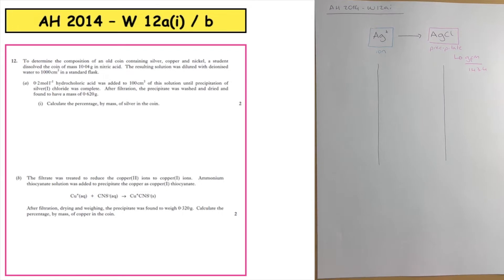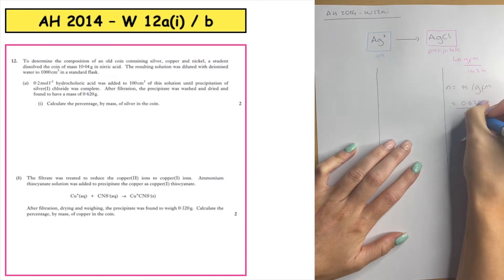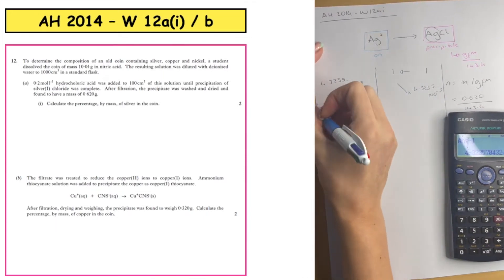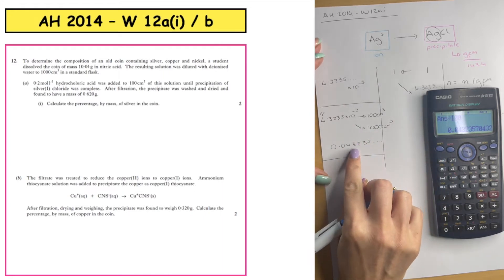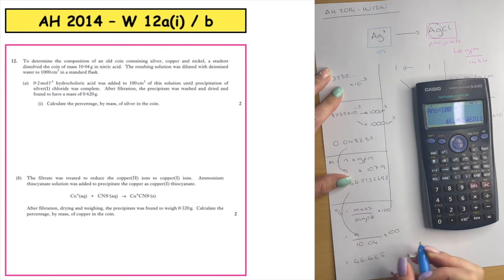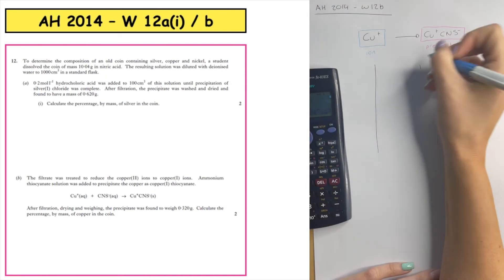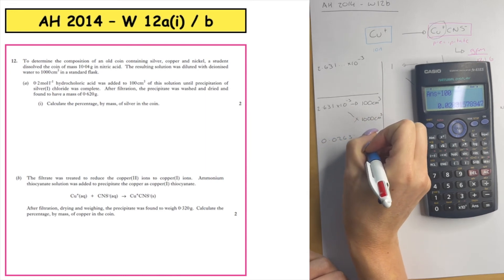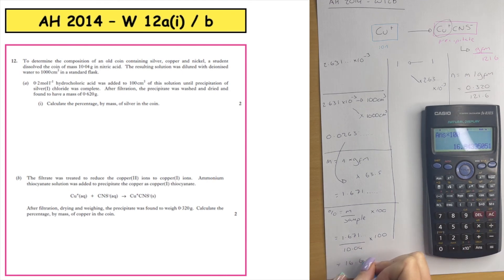Calculating the mass of different metals in alloys from precipitation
Learn how to calculate the % mass of a metal found in alloy.

Method
1. calculate the number of moles of preciptate
2. Scale for the number of moles of metal that is found in the formula of the precipitate
3. Scale the number of moles for the standard flask
4.Calculate the mass of metal by using its gfm
5. %mass = mass / sample x100

PPQ worked through in this video are:
AH 2014 W12ai
AH 2014 W12b